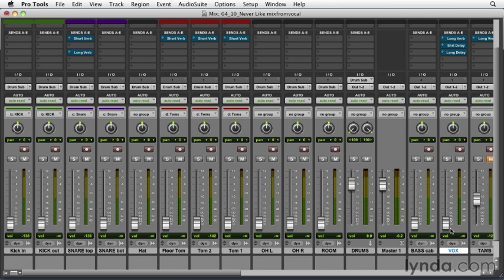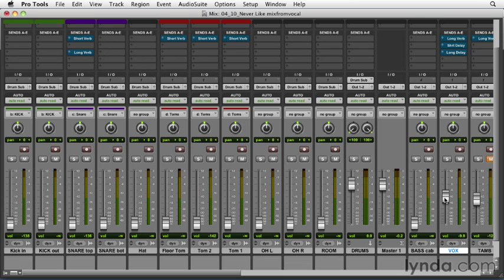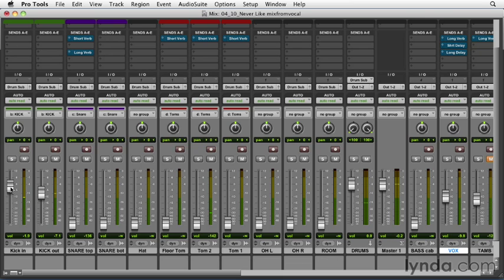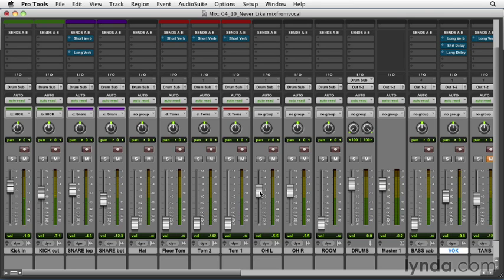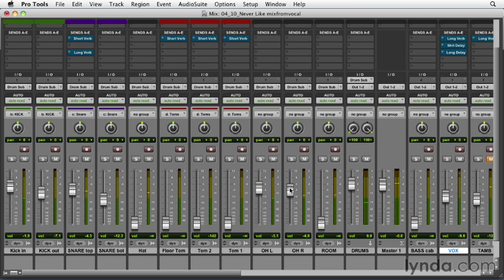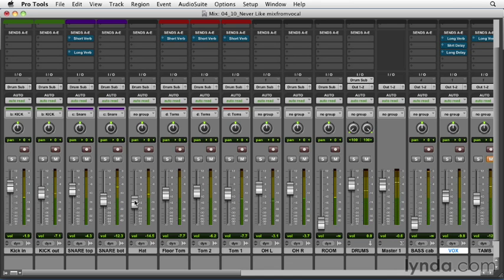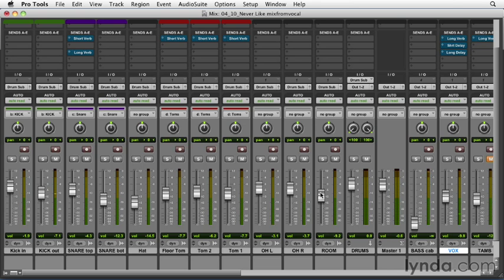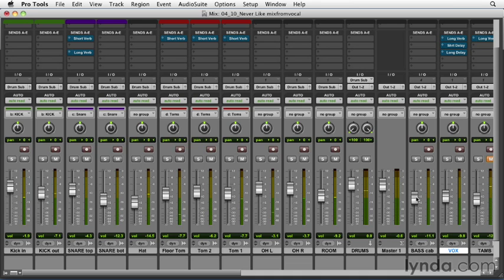Audio Mixing Bootcamp 4 Building Your Mix Building the mix from the vocals